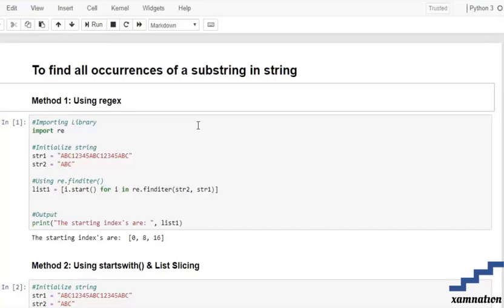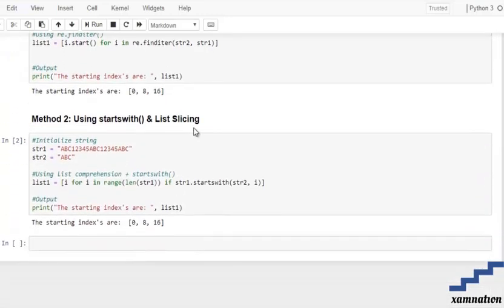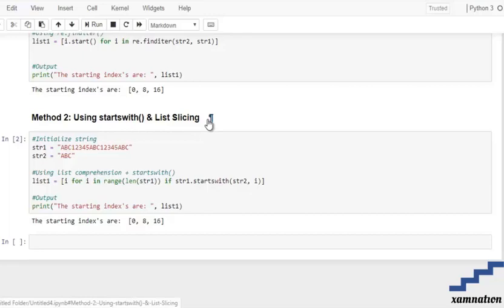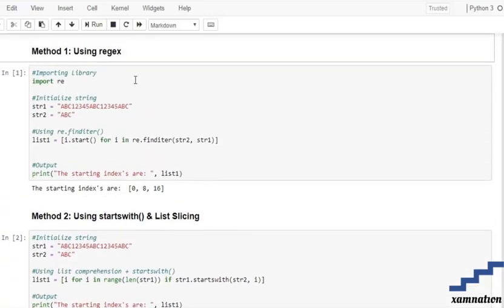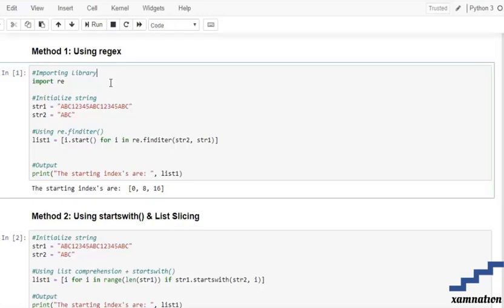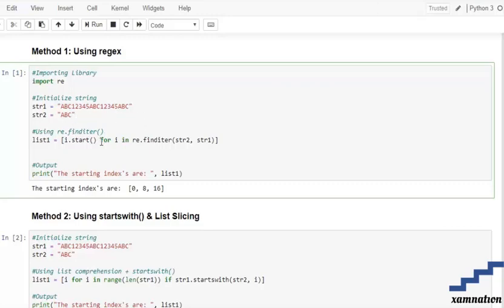Python | All occurrences of substring in string-using Regex